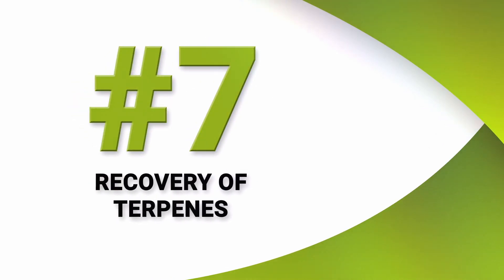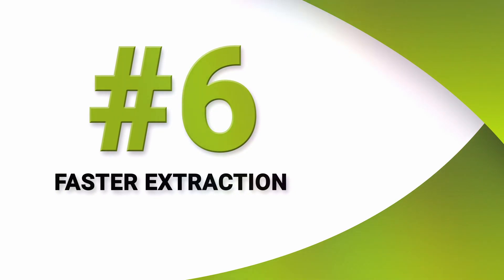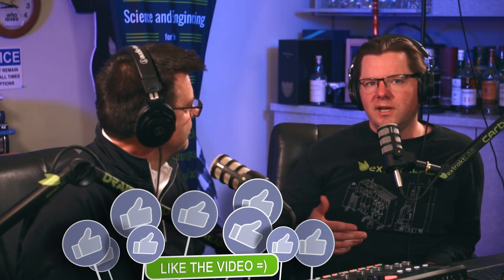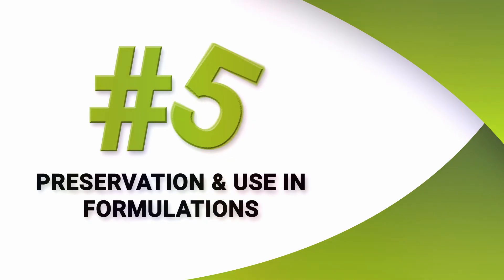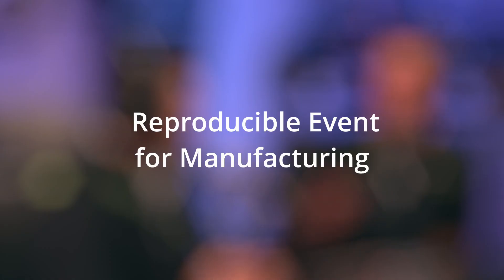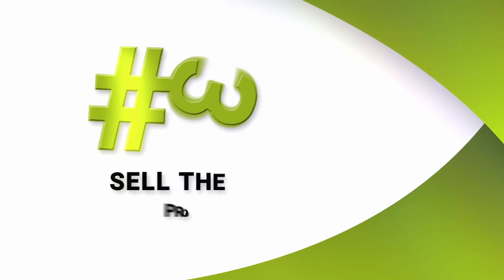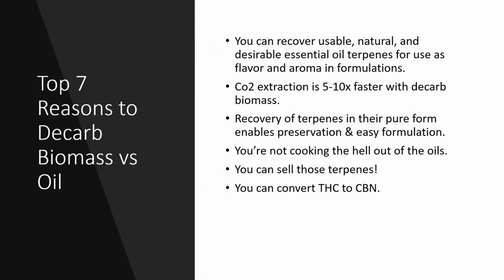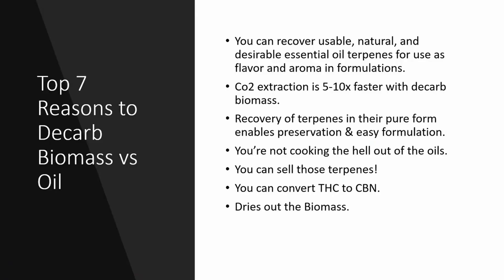Top 7 Reasons to Decarb Biomass vs Oil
This video explains about the Top 7 reasons to decarb biomass over oil.

Are you stuck in your business, need a solution? Schedule a free jam Session to get you the solution you need:

Time Stamps:
[00:00] - Top 7 Reasons to Decarb Biomass vs Oil
[00:05] - Reason #7 - Recovery of Terpenes
[01:02] - Reason #6 - Faster Extraction
[02:12] - Reason #5 - Preservation & Use In Formulation
[03:10] - Reason #4 - Not over cooking
[03:37] - Reason #3 - Sell The Terpenes
[04:43] - Reason #2 - Covert THC To CBN
[05:14] - Reason #1 - Dry The Biomass